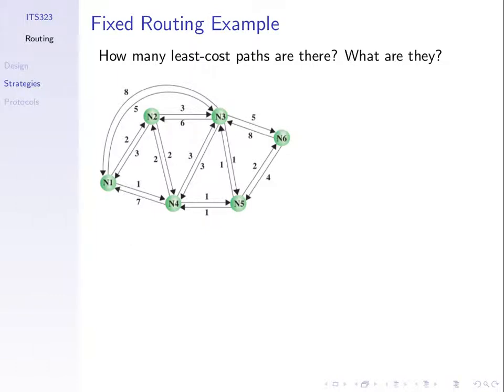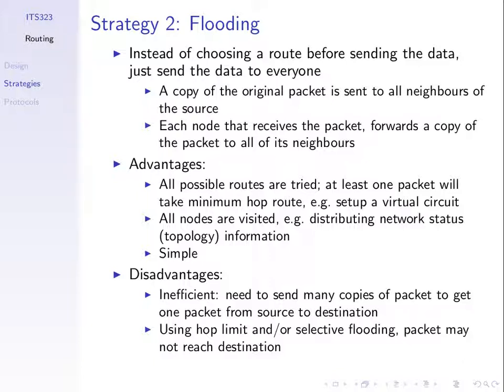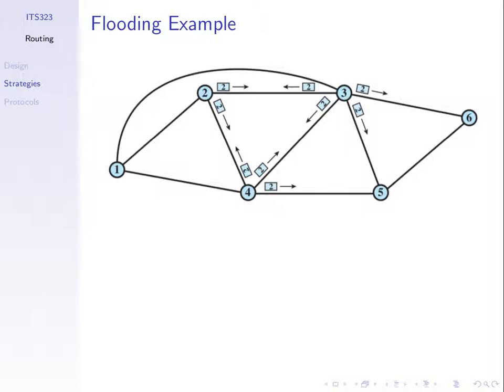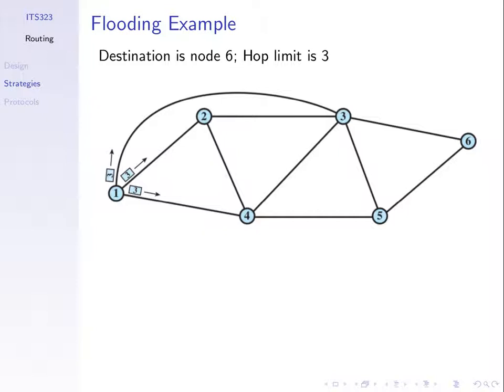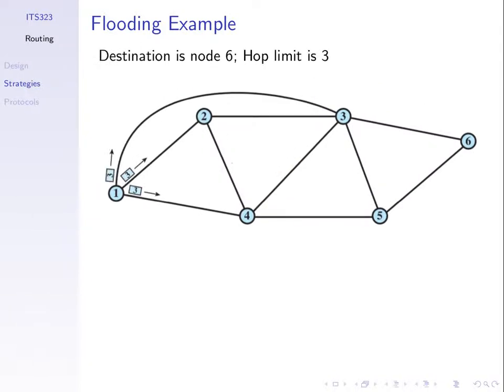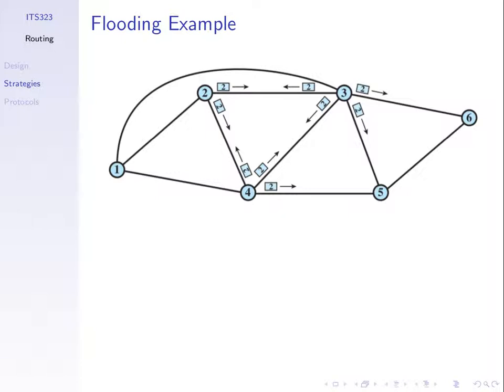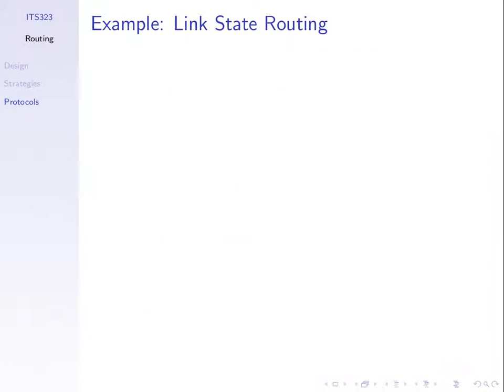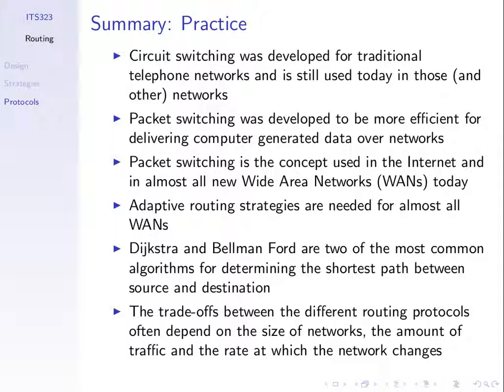Summary of Flooding and Routing (ITS323, Lecture 26, 2014)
Flooding explained; advantages and disadvantages of flooding and routing. Lecture 26 of ITS323 Introduction to Data Communications.